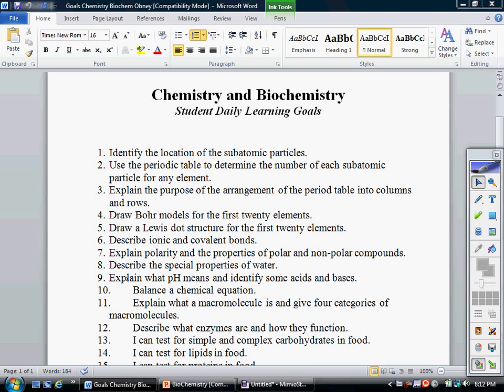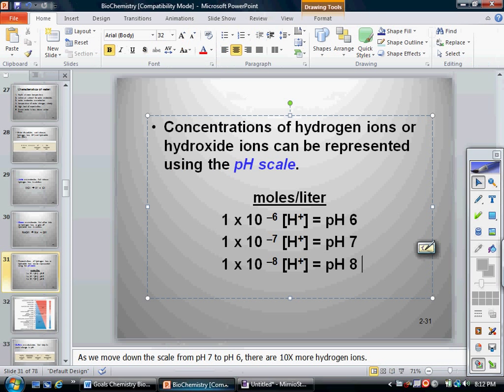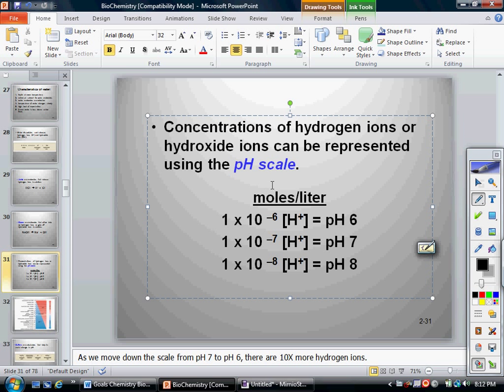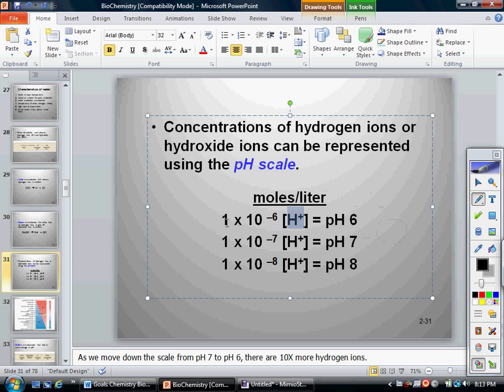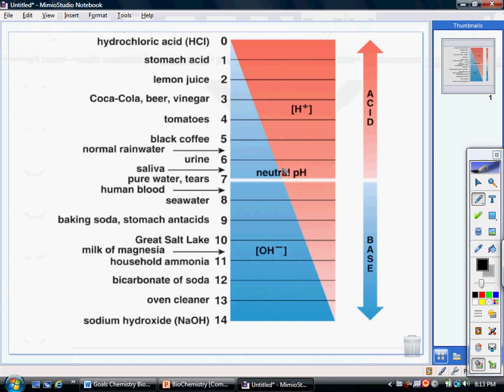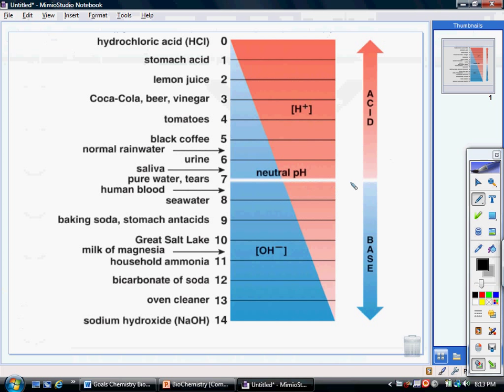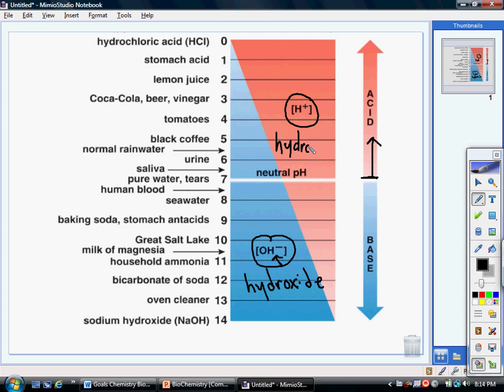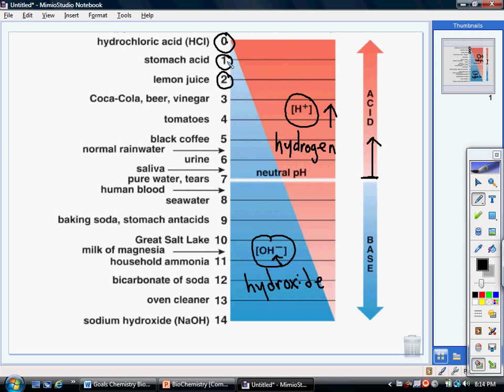pH scale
Describing a pH scale, what it means, how it can be interpreted, etc.